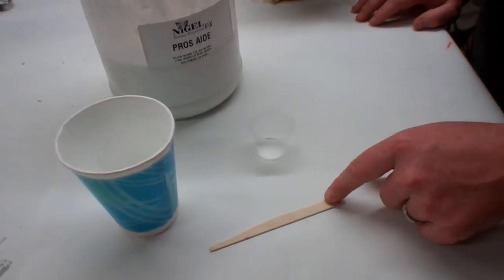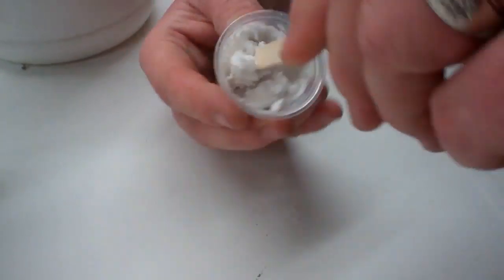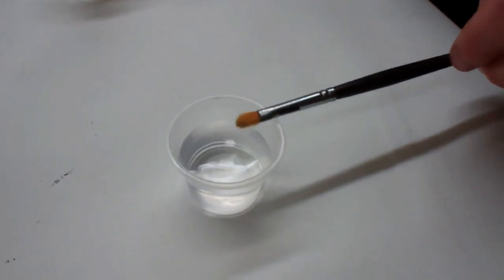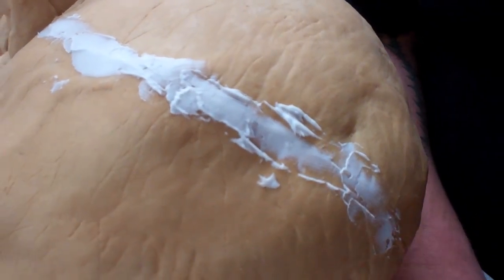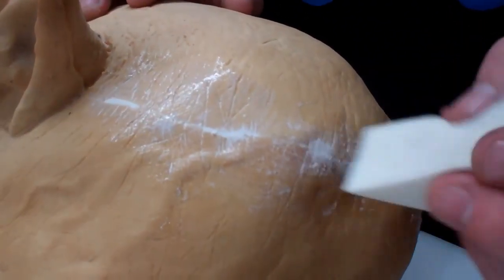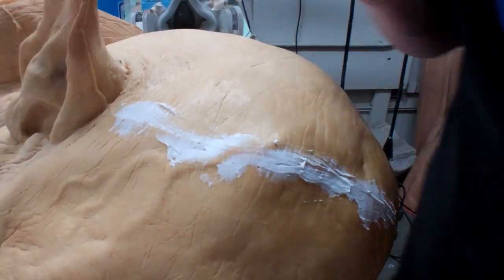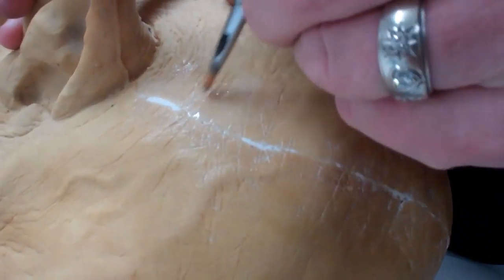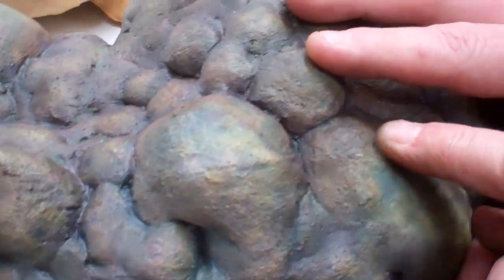How To Seam A Mask By Special Effects Pros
Learn how to make Bondo or CaboPatch for use with seaming any type of mask or creating a perfect blending edge for flexible applications. Special Effects artists around the world use bondo for many applications and has become the industry standard. Learn from Synapse FX - The Special Effects Professionals